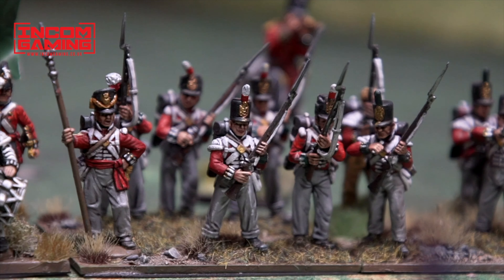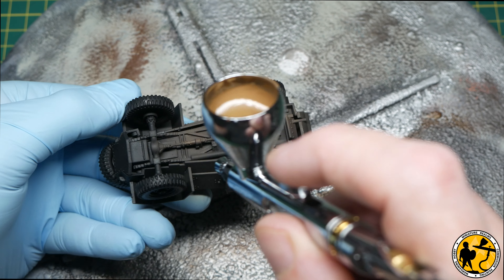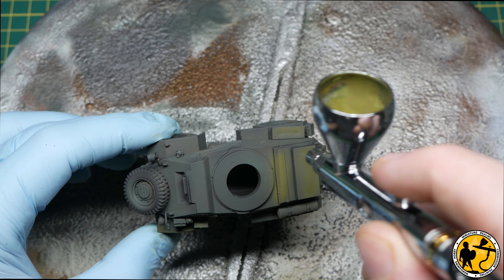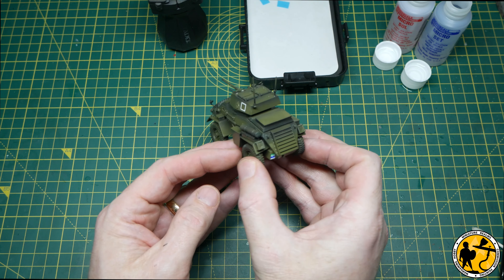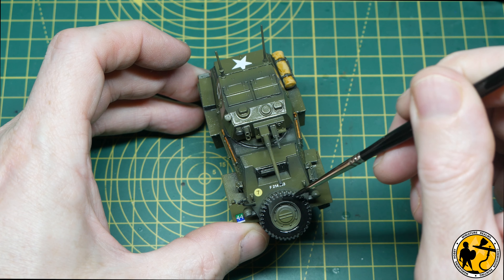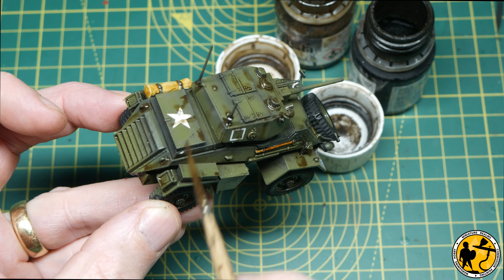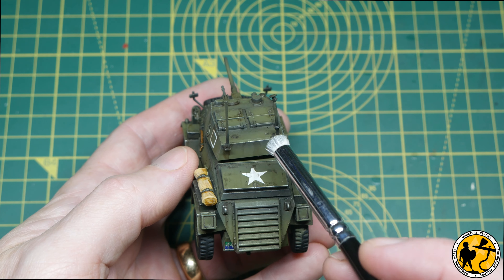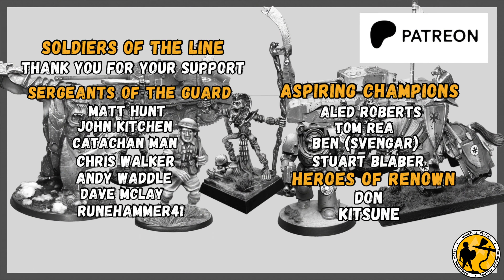Warlord Games | Achtung Panzer | British Humber MKIV Tutorial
Warlord Games have very kindly sent me a British Army Force for Achtung Panzer ahead of release. This Humber MkIV is the first up for a tutorial.